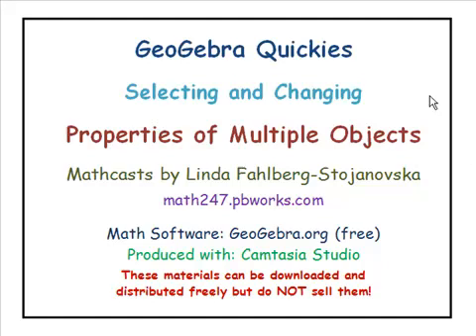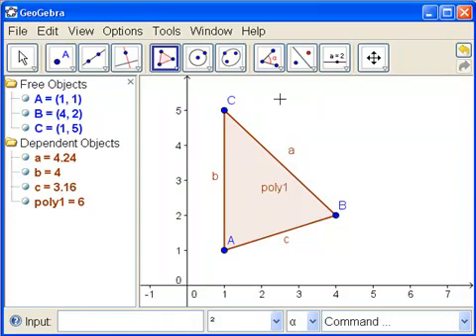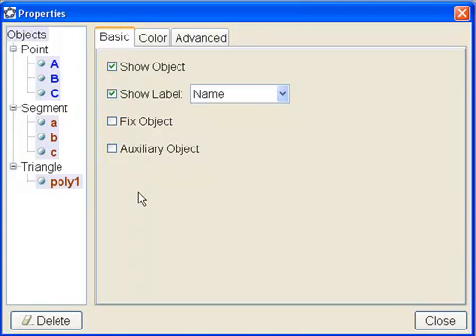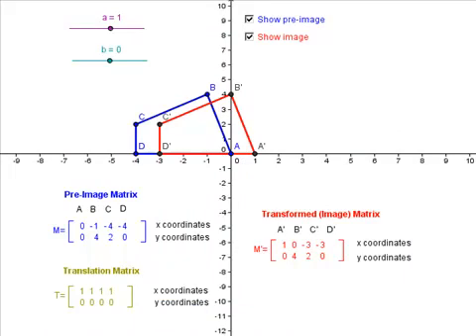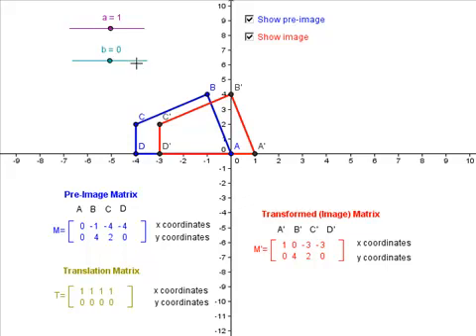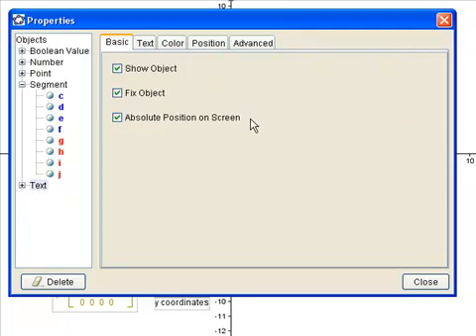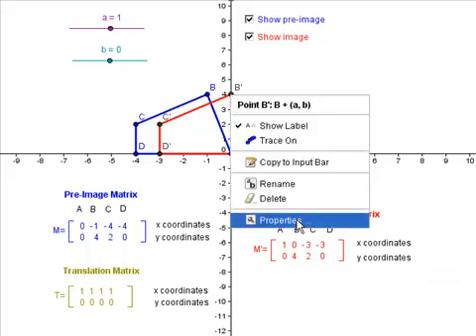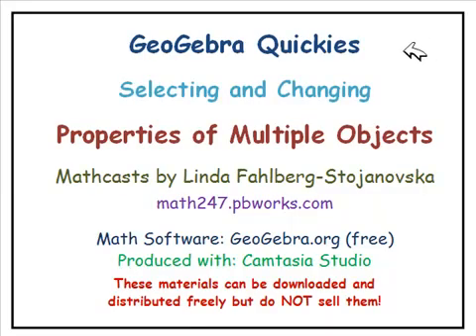Multiple Objects - GeoGebra Tip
Shows how to change the properties of multiple objects in GeoGebra. Particularly useful for fixing and unfixing objects such as text, check boxes and sliders.